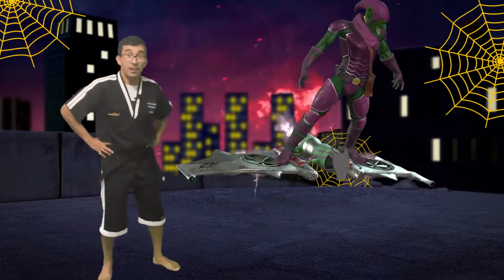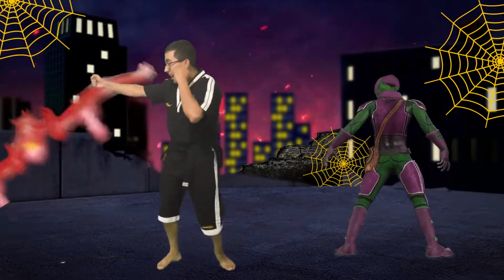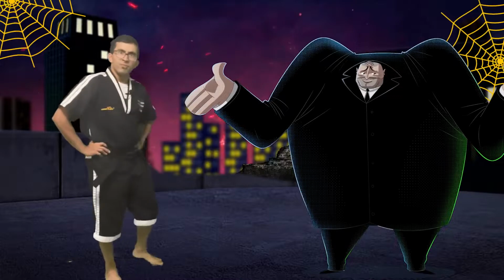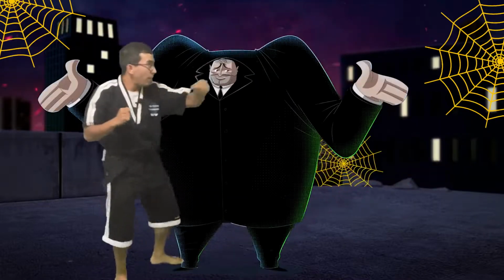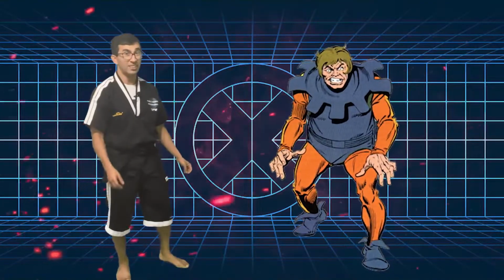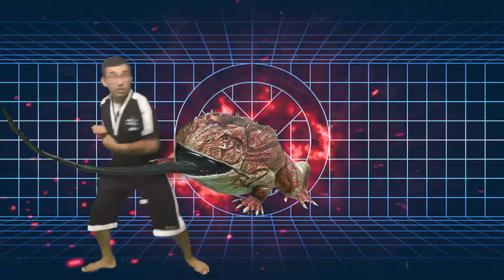Children Morning Workout | Doctor Strange Karate Lesson | Dojo Go (Week 59)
NEW! Get Dojo Go Legend Of the Gold Belt for Only $7 (Limited Time)